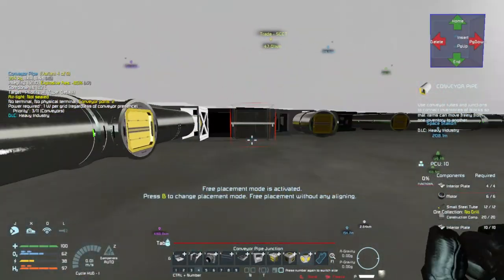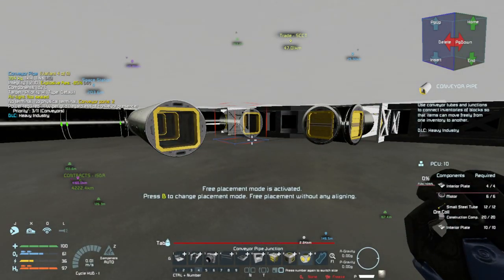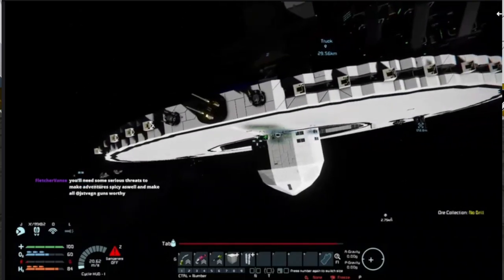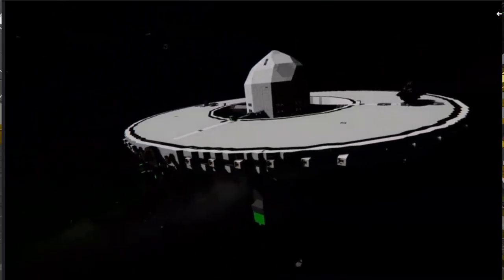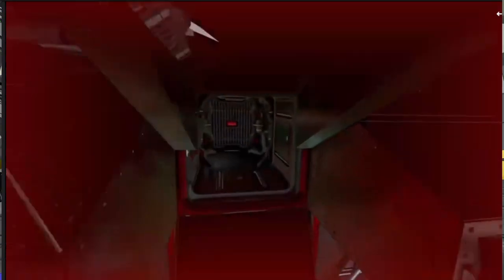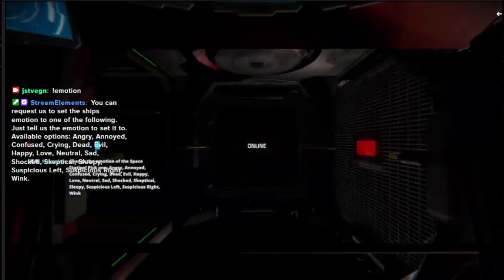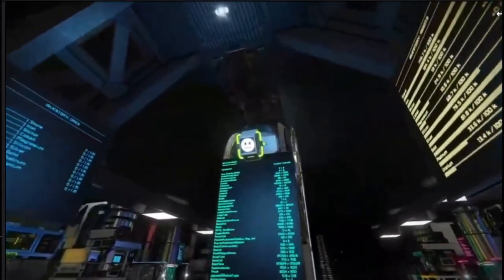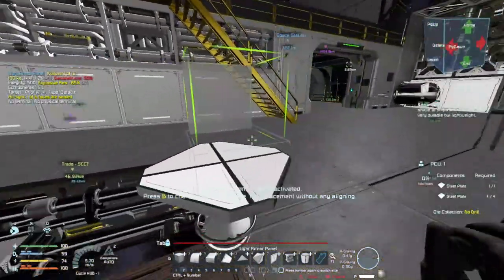Episode 92 - Meeting room changes and some green screen work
A green screen? Wwwwhhhaaattttt.